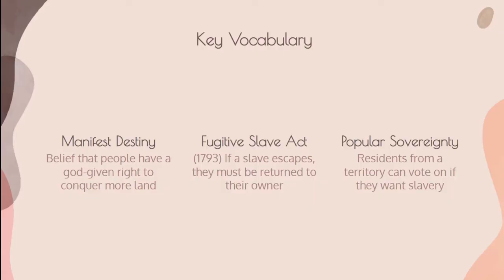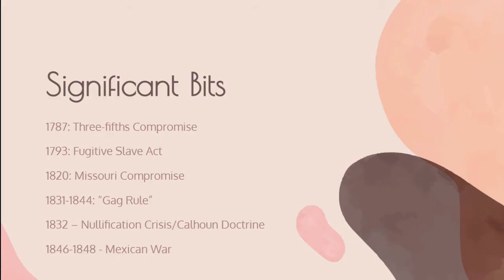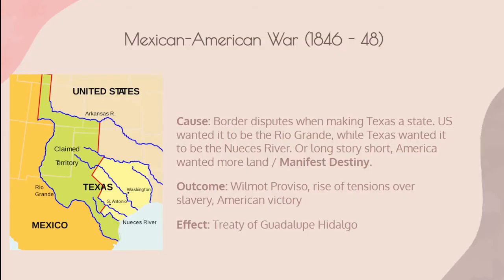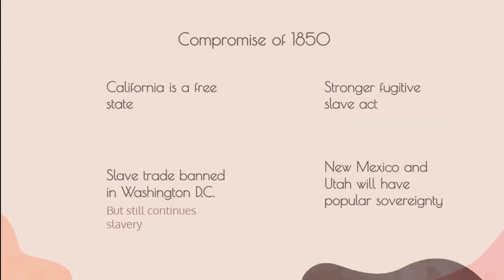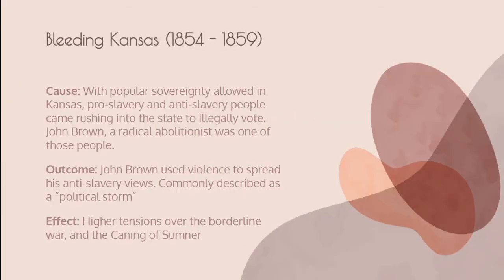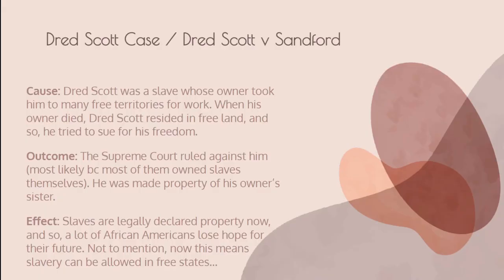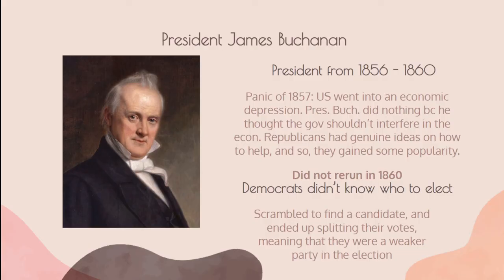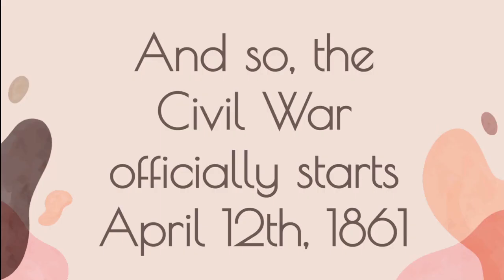Unit 1: The Origins of the Civil War - AICE US History (Presentation/Lecture)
Hello again :D I'm surprised that it's a shorter video, but I'm not disappointed at all. Hope you enjoy!